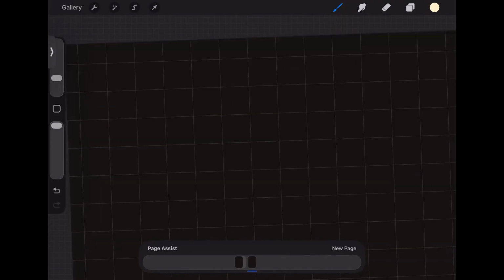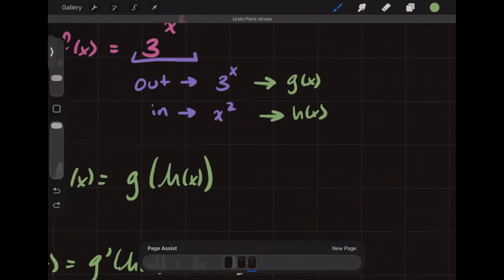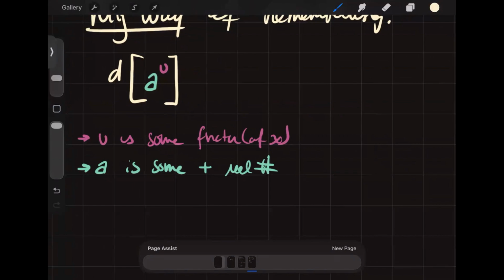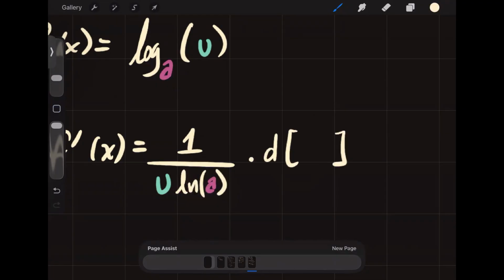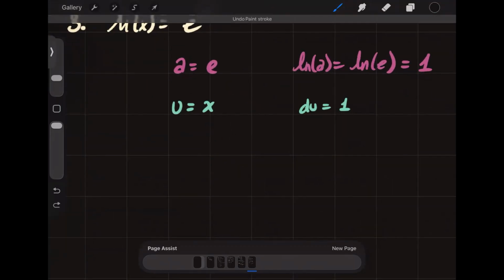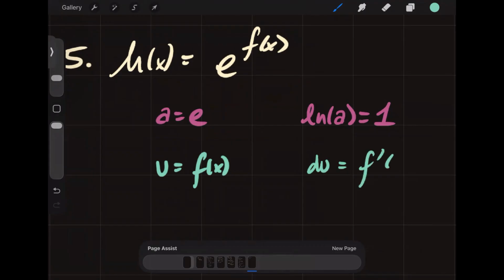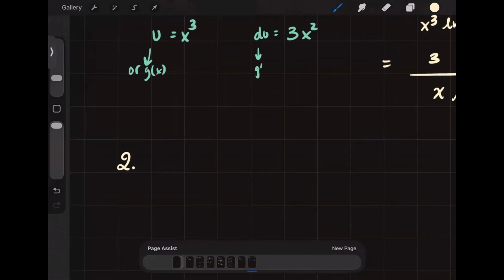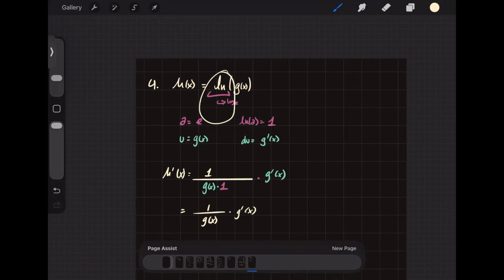Exponential and Log Deriv Rules